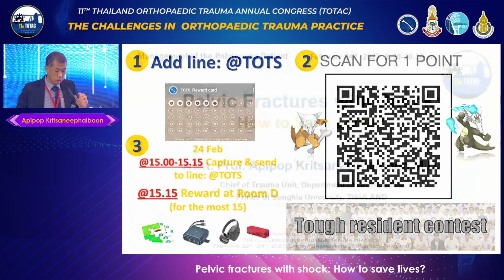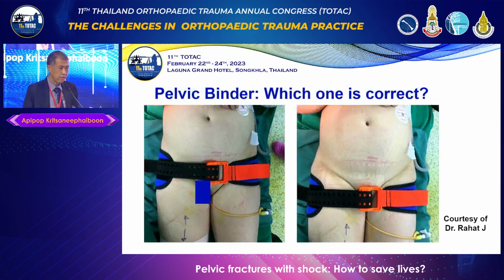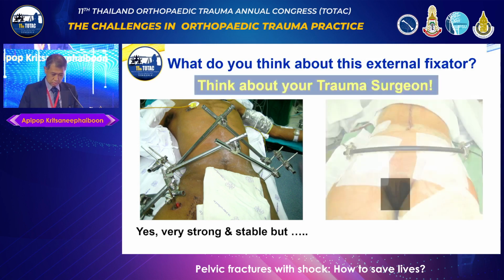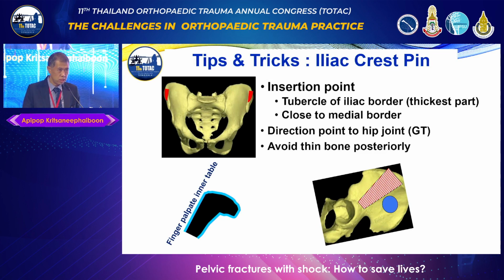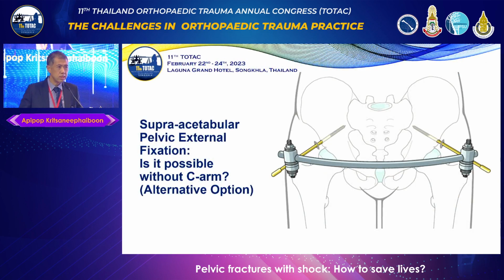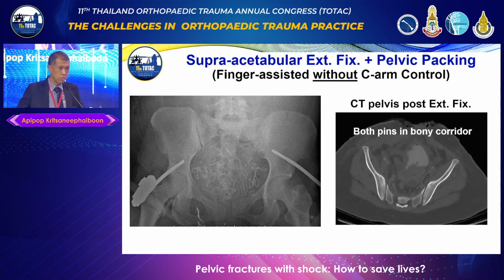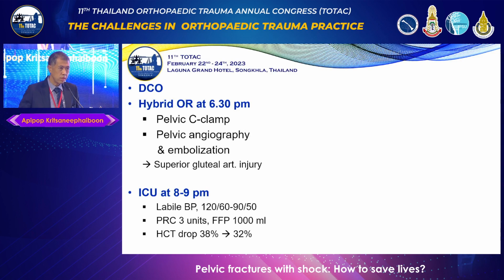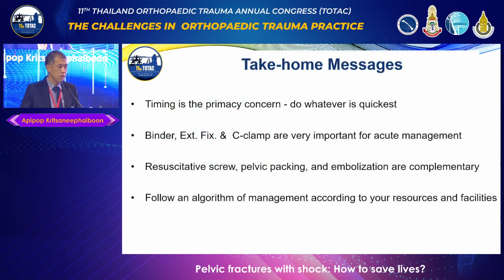Pelvic fractures with shock: How to save lives? Dr.Apipop Kritsaneephaiboon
Dr.Apipop Kritsaneephaiboon
Prince of Songkla University

Room A
Feb 24,2023